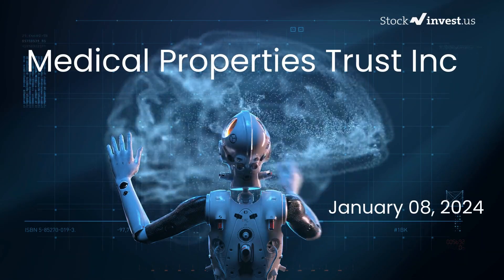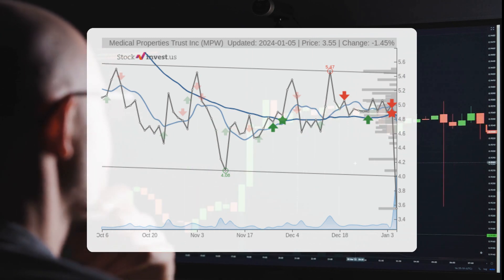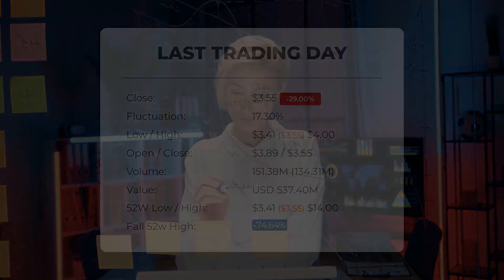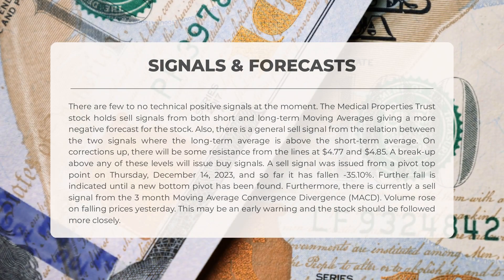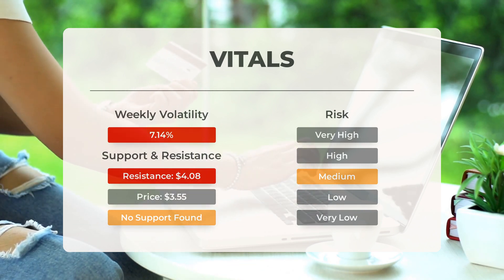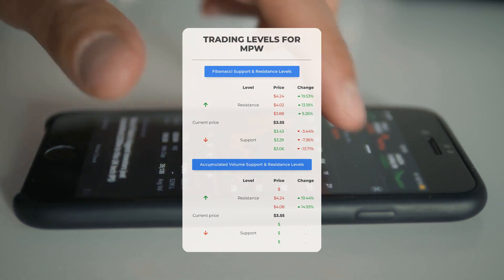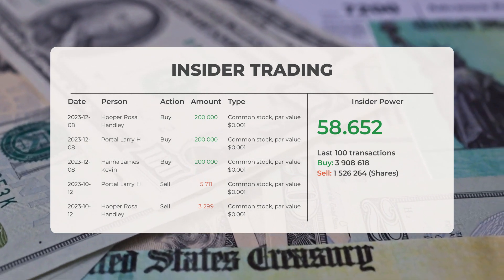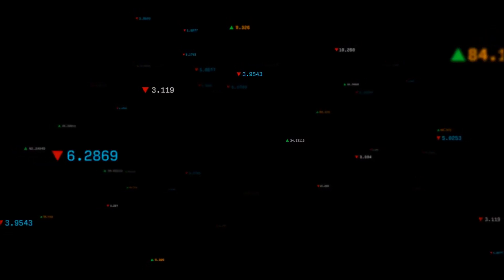Medical Properties Trust's Market Moves: Comprehensive Stock Analysis & Price Forecast for Mon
Medical Properties Trust Stock Prediction and Forecast [MPW]

Medical Properties Trust price prediction was made for Monday, January 08, 2024

We go over the MPW Inc. stock and give our stock price prediction (MPW). Our MPW stock price analysis and stock price forecast on MPW for Monday, January 08, 2024

Medical Properties Trust Stock Analysis - MPW Stock Price Prediction for Monday, January 08, 2024

MPW STOCK: THIS IS A MPW STOCK PRICE PREDICTION, MPW STOCK PRICE ANALYSIS, AND A MPW STOCK PRICE FORECAST VIDEO.